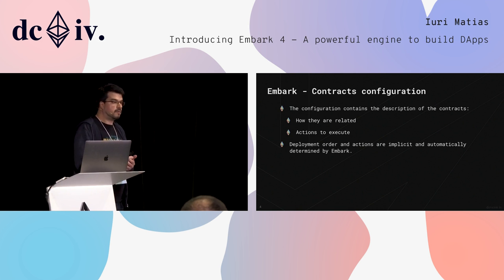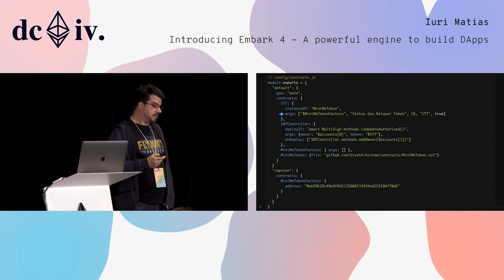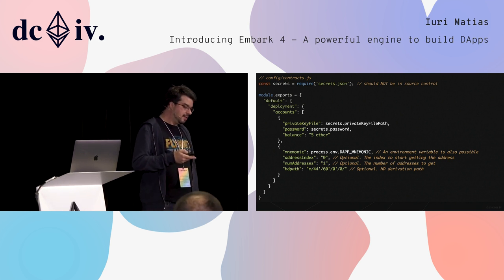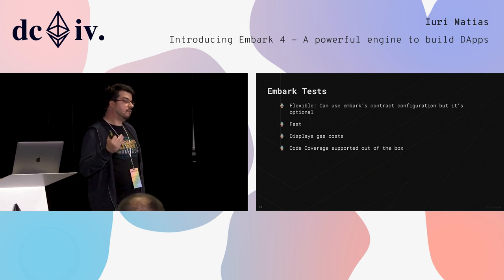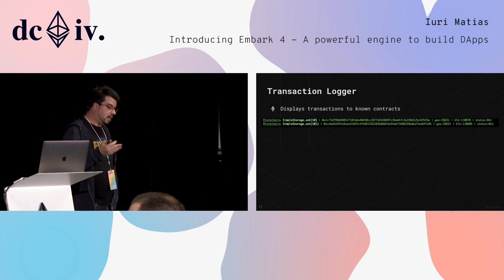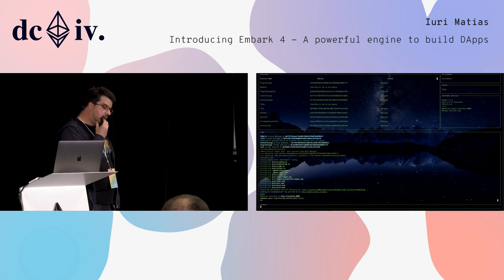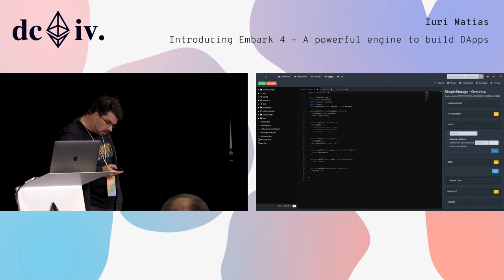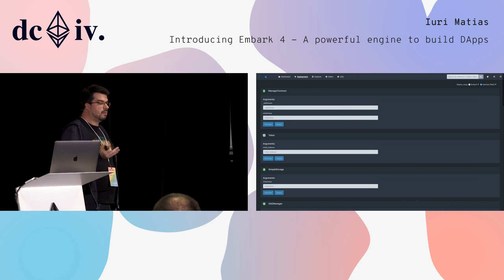Introducing Embark 4 - A powerful engine to build DApps by Iuri Matias (Devcon4)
Iuri Matias, Lead Developer of the Embark Framework, introduces the new version of the framework and how it can be used to easily build the next generation of DApps and Decentralized Services Abstract (for submission): The Embark Team has been hard at work these past months working on the next version of Embark which allows to create in minutes DApps that would otherwise take hours if not days, easily allow the developer to find bugs & security issues, a powerful development "command center" and create easily not just classic DApps but other types of Decentralized Services as well on top of Ethereum.

Speaker(s): Iuri Matias
Skill level: Intermediate
Track: Developer Infrastructure